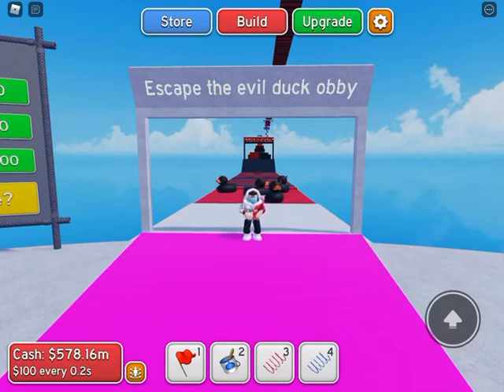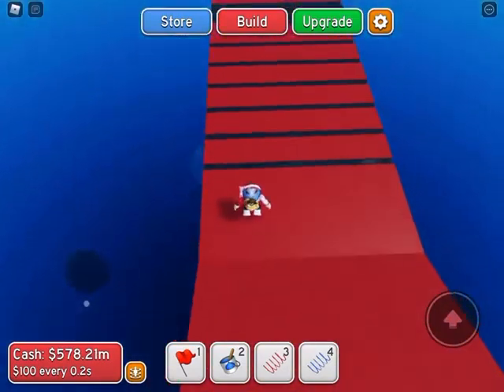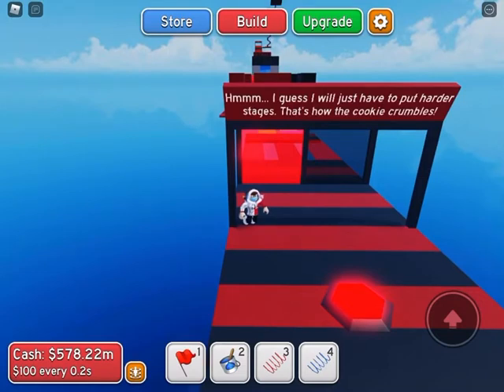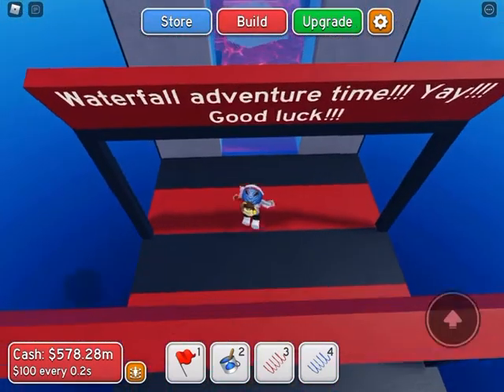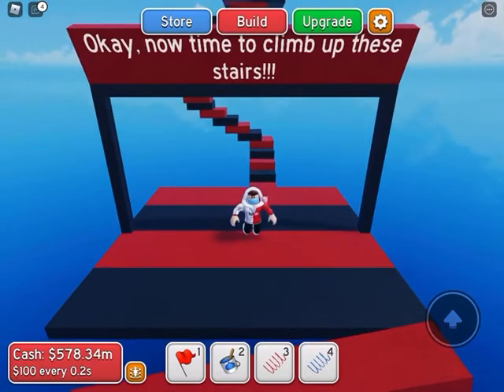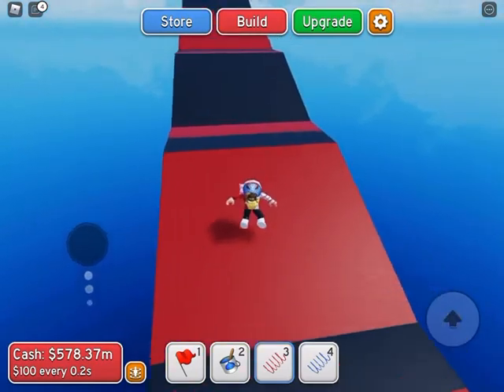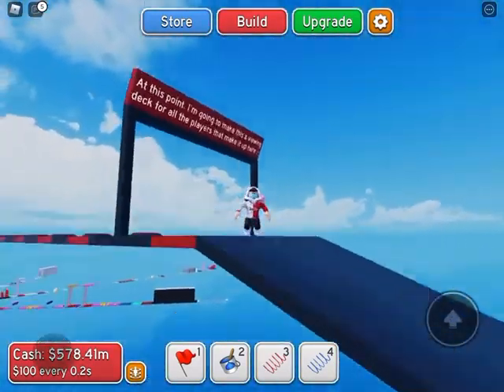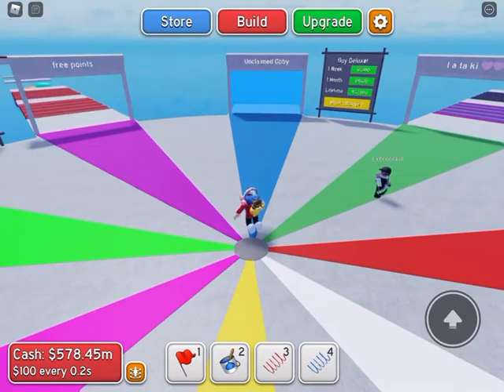Escape the evil duck obby ( Update stuff in the description )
New update stuff in my obby.

So I bought Lifetime Deluxe In my recent video ( hitting 500 million cash in obstacle paradise ) and then I decided to build a brand new obby! So here is the stuff that is new

: I DELETED MY WHOLE OBBY BRUHHHHHHHHHHHHHH

: EVERYTHING IS NEW BUHHHHHHHHHHHHHHHHHHHH

: BRUH

XD MADE YOU LOOK LOL